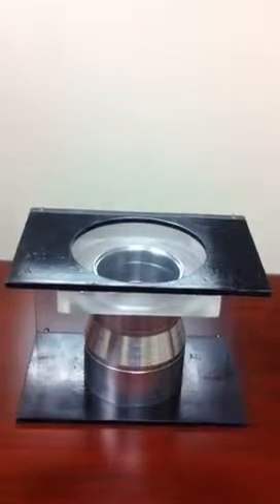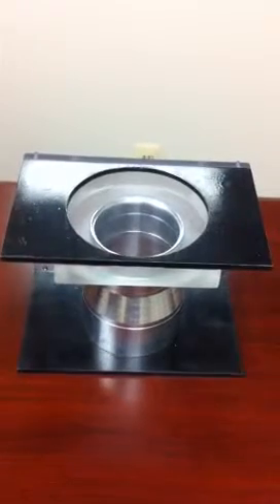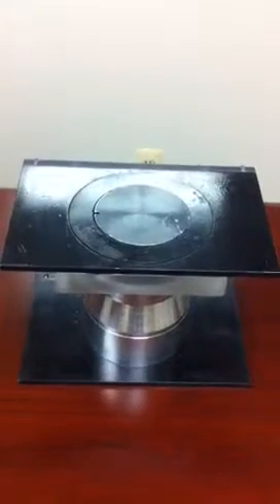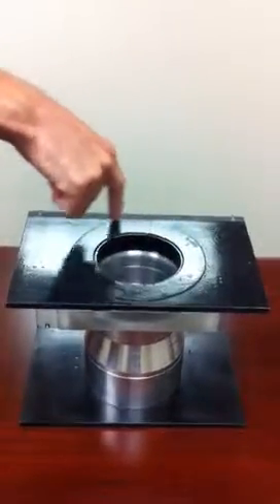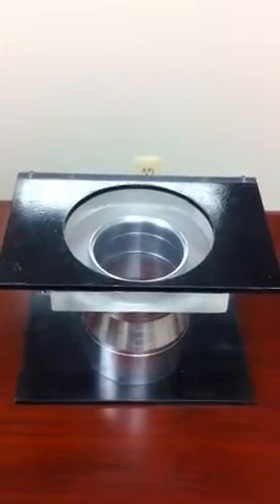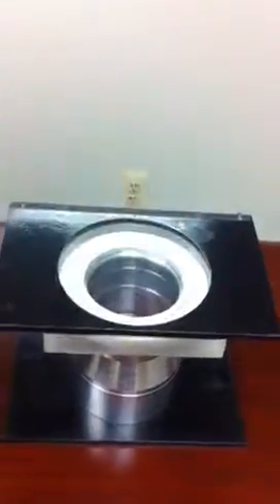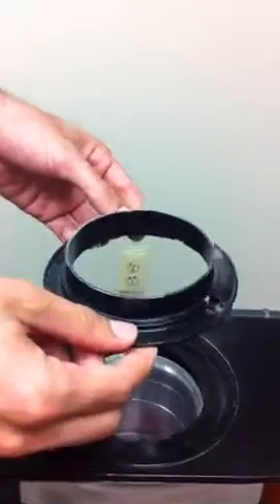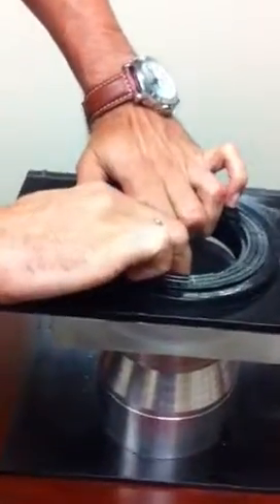Self-Leveling Manhole SIGMA GMRS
This brief video demonstrates how a traditional manhole is replaced with a Self-Leveling or Floating manhole using Global Manhole Restoration System.